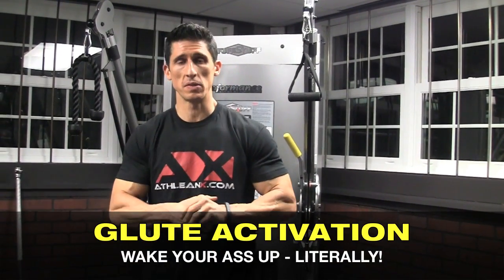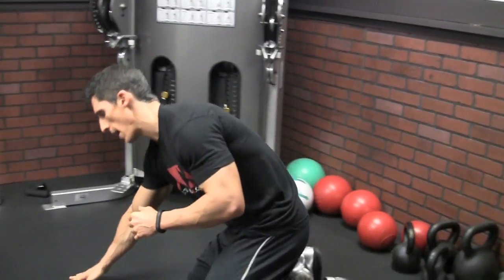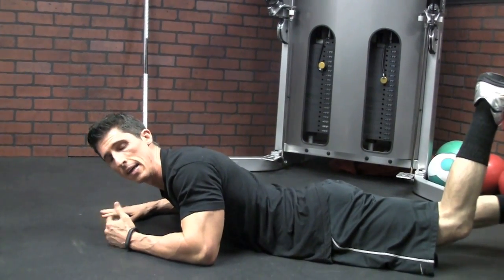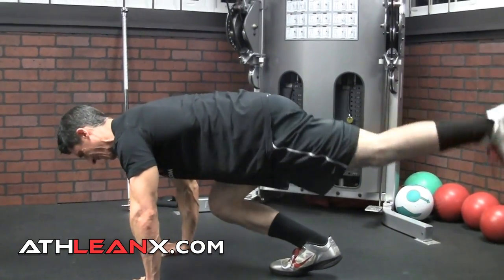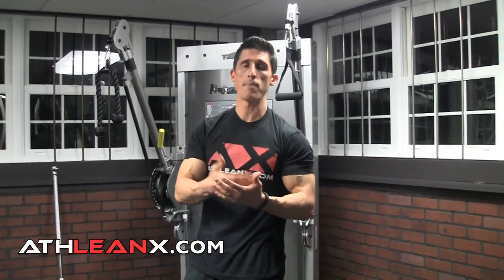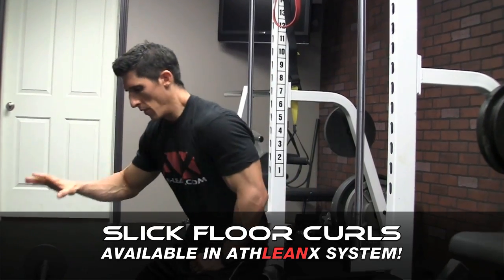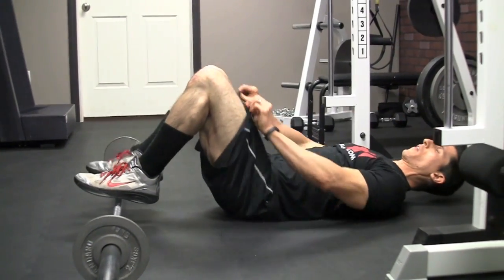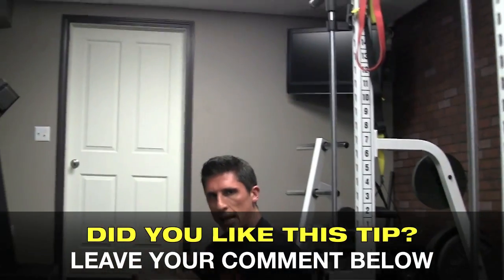Hamstring Injury - Your ASS is to BLAME! (literally)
Prevent more than just hamstring injuries - Train like an athlete

The hamstrings are one of the most commonly injured muscles in the body.  This is due to the fact that these large muscles are critically involved with every single step you take.  In order to avoid hamstring injuries however you cannot simply focus on the hamstrings themselves, but rather to the muscle groups that are supposed to assist them in doing their job.

In this case, the prime culprit wen it comes to injured hamstrings is the glutes.  In fact, glute amnesia or the inability to properly contract the gluteal muscles is one of the most common causes of hamstring strains.

The hamstring functions to bend the knee in open chain activities and actually extend the knee in closed chain activities (we'll talk about that in another video!).  In addition, the hamstring muscles are also mildly involved in extending the hip.  The problem comes when the glutes (the prime extenders of the hip) don't do their job and the hammies are called to do something they are not that good at.  Hamstring tears usually wind up happening.

In order to avoid tearing your hamstring, you have to make sure you are addressing two very important aspects of your leg training and workouts.

1.  You have to get better at activating the glutes
2.  You have to be able to sequentially fire your glutes WITH your hamstrings when doing leg exercises.

I show you how to prevent hamstring injuries using two techniques to illustrate each of these points.

If you want to learn how to prevent other type of sports muscle injuries and perform a workout program geared at making you more injury proof, you should head and get the ATHLEAN-X training system.  Sports medicine physical therapist Jeff Cavaliere shows you how to get bulletproof muscles with this cutting edge workout program.